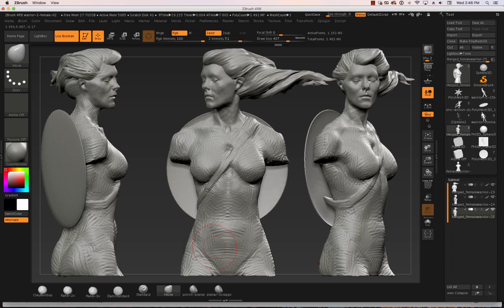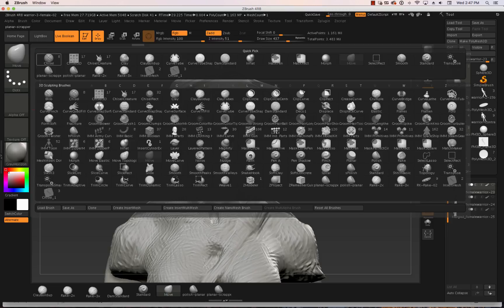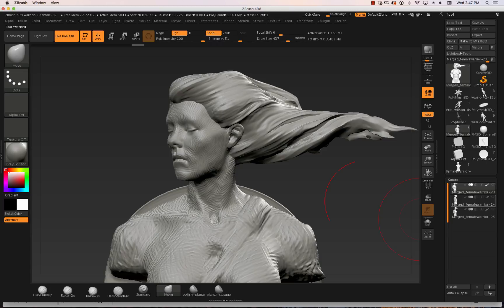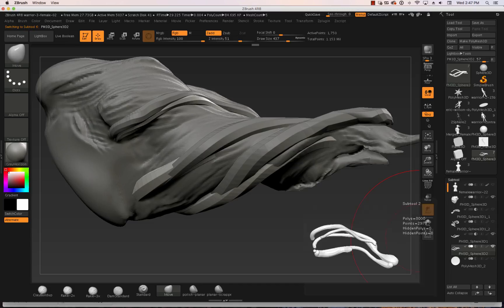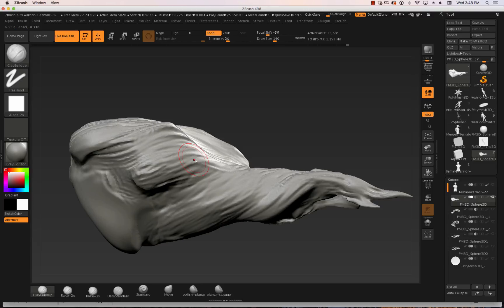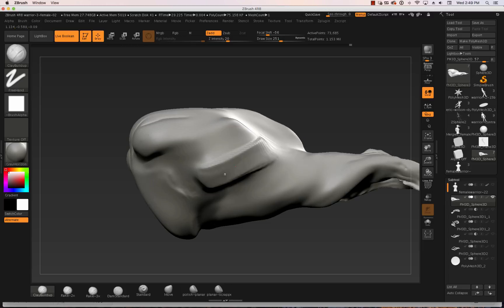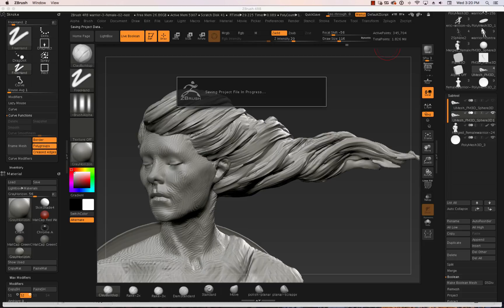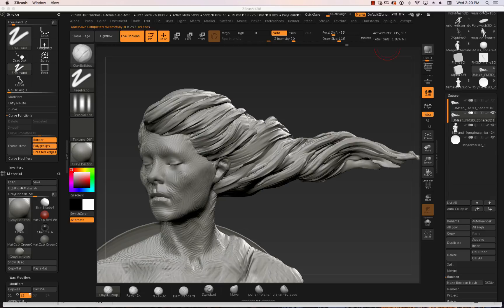Sculpting: Sculpting hair with booleans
I was sculpting something for sculptember2017 when I started working with a really cool workflow for hair that I want to share with you.